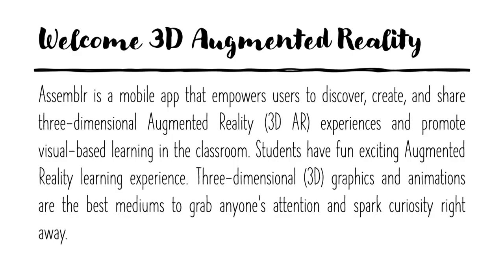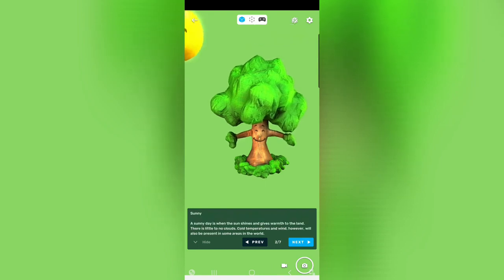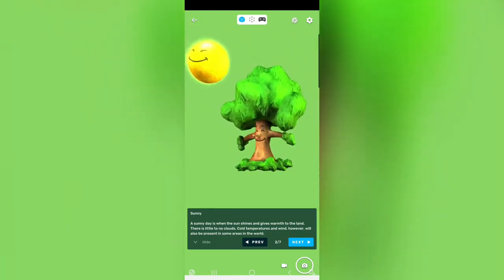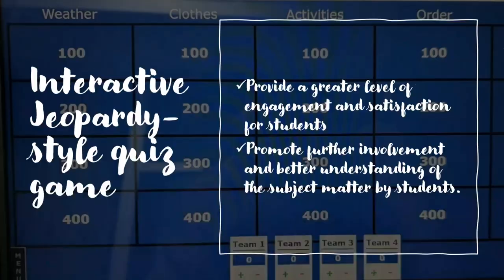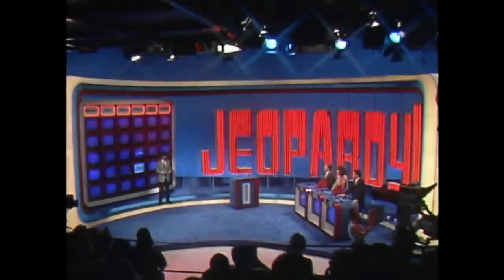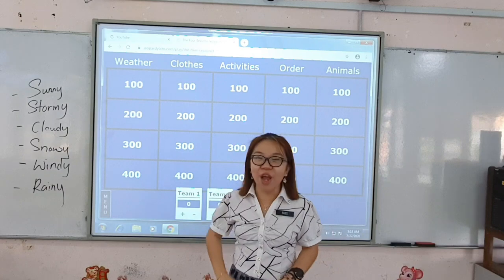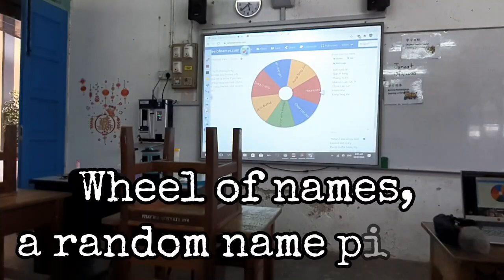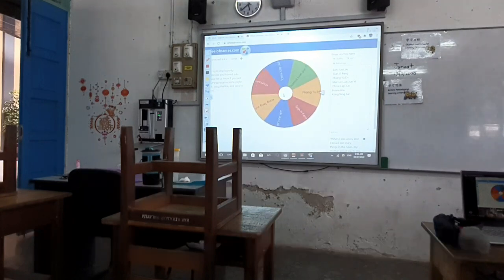104 SHEE YUEN LING CREATIVE TEACHING AND LEARNING IN CLASSS & REMOTE LEARNING